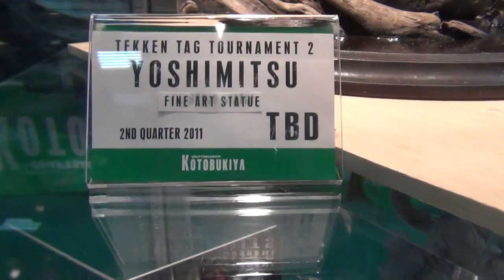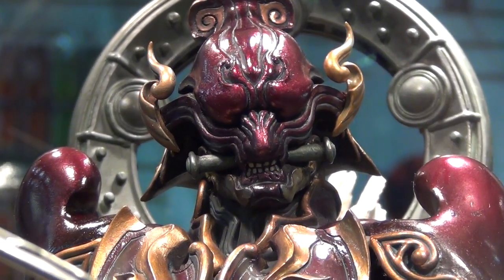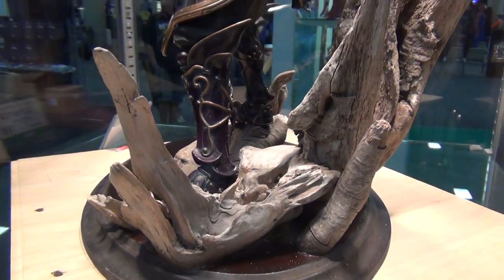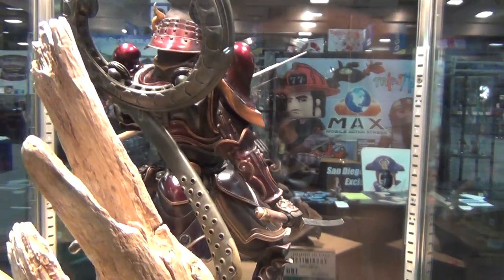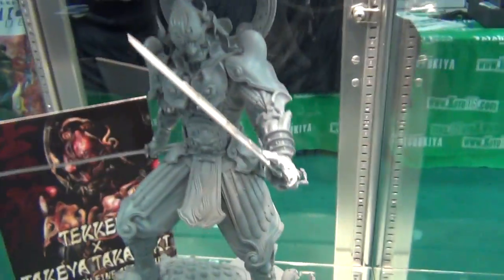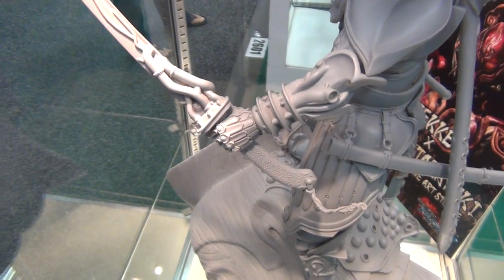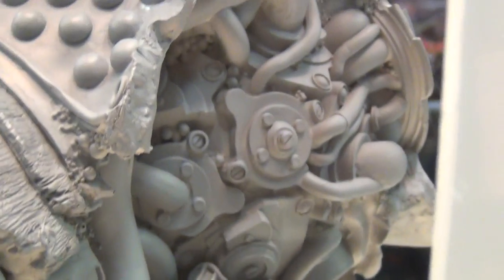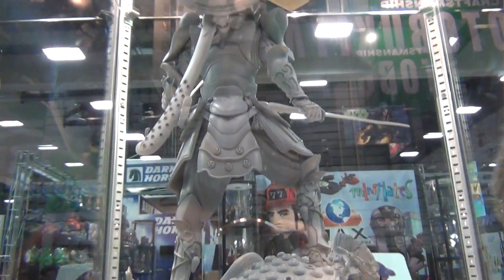Yoshimitsu Statue by Kotobukiya from Tekken Tag 2 SDCC' 11